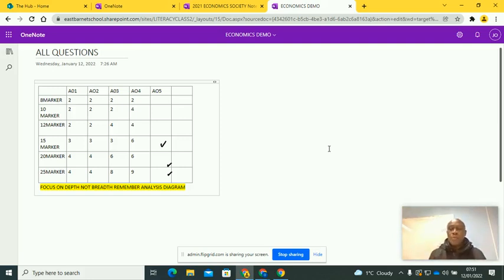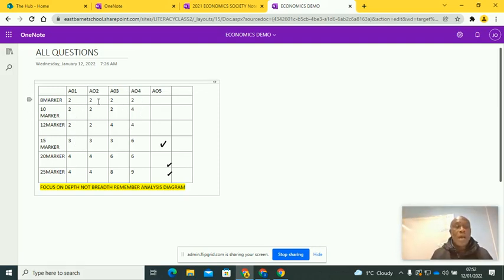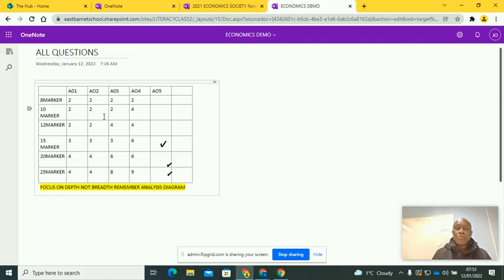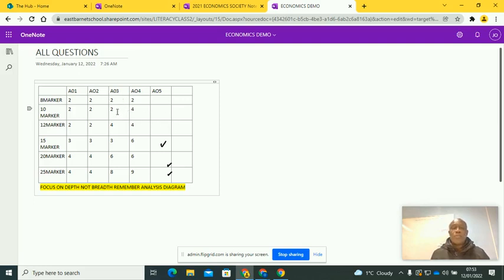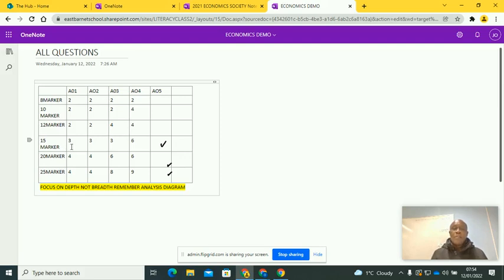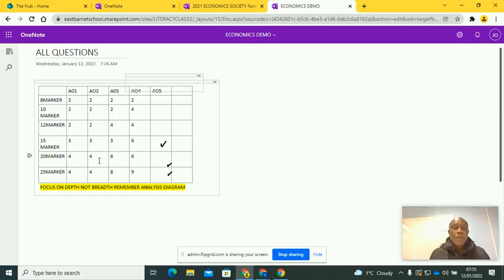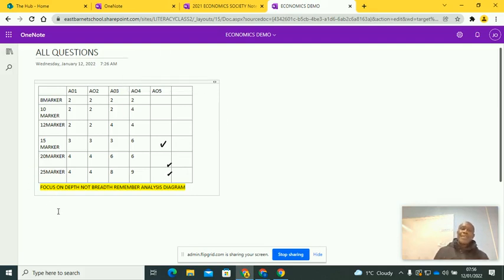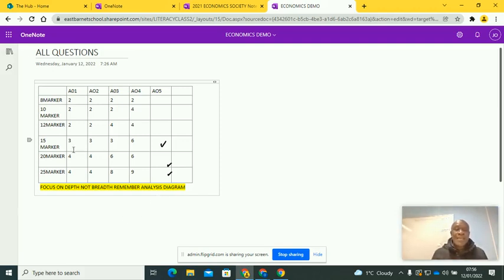Structure of all Essays in A level Economics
This is specific to Ed excel.